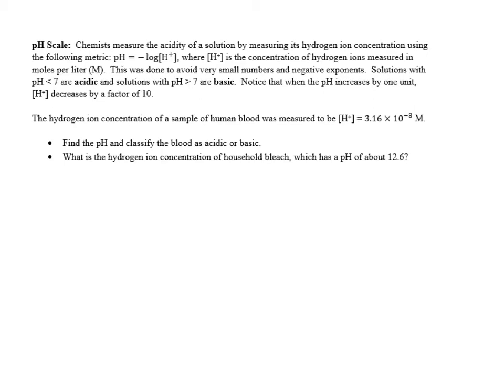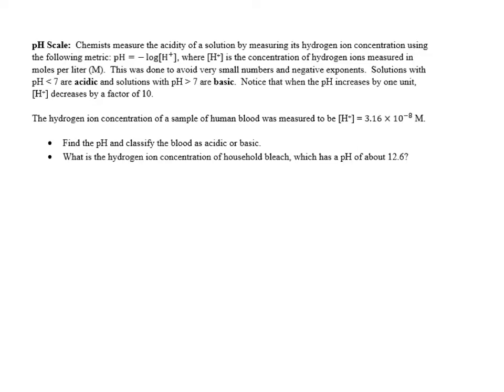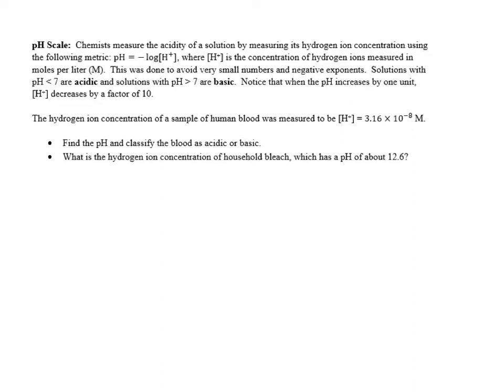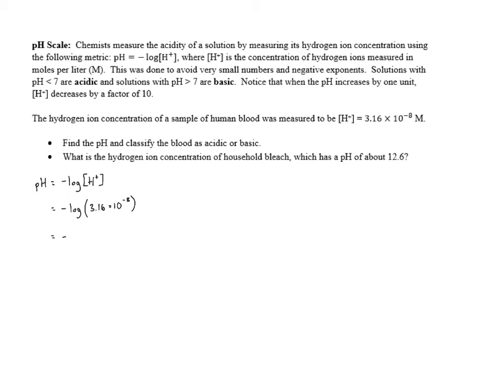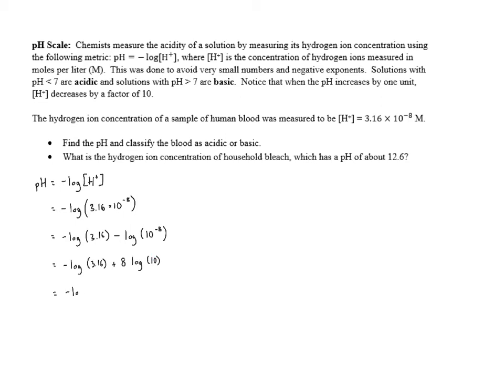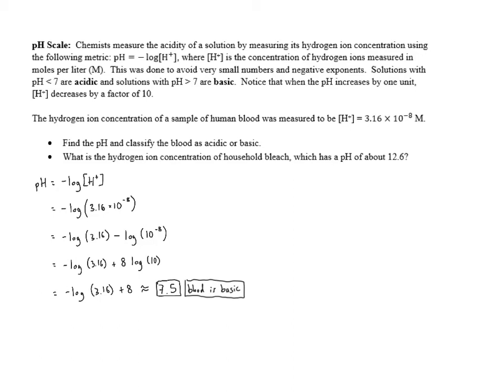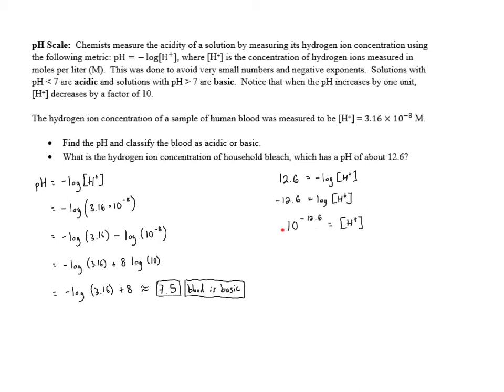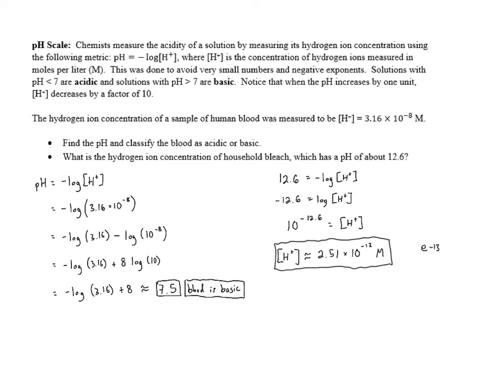M9090SN69 - Modeling with Logarithmic Functions (Part 2)